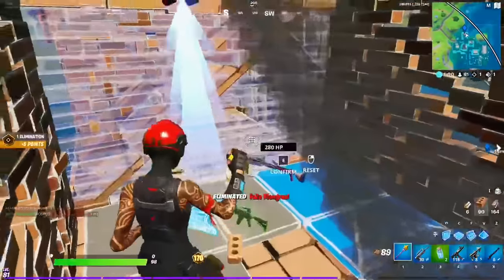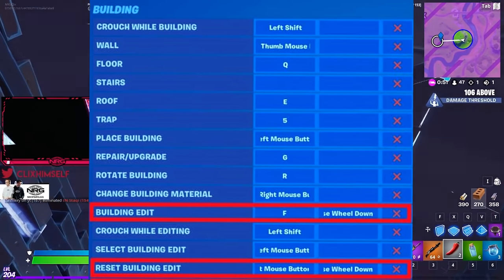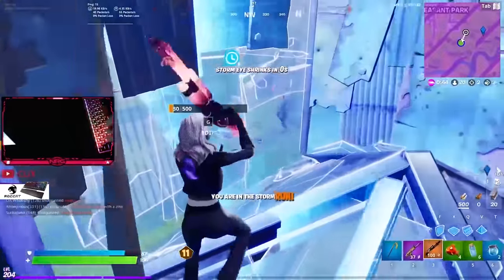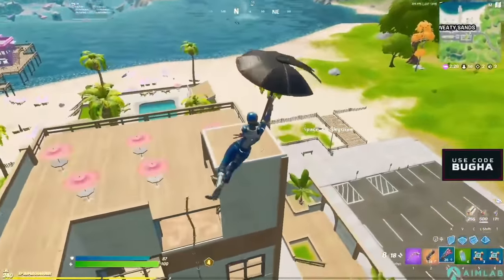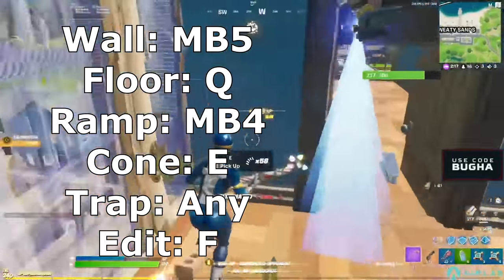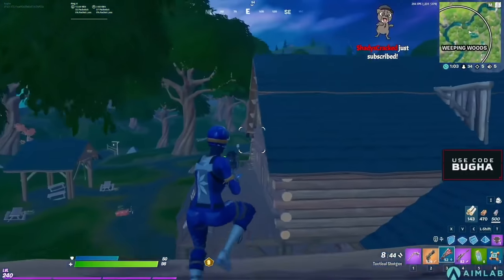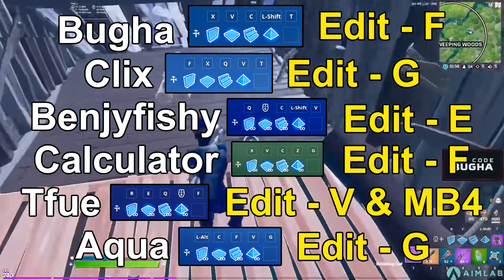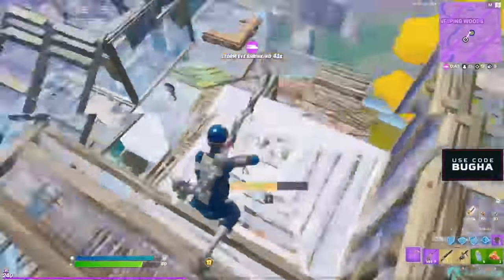The BEST Keybinds for Beginners & Switching to Keyboard & Mouse! - Fortnite Tips & Tricks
Hey guys, welcome back to another video. Today I'll be discussing the best keybinds for beginners and the best keybinds for switching to keyboard and mouse. Finding the best keybinds on keyboard and mouse is definitely a struggle many players have had, and this video is intended to show all you'll need to know about the process of finding new keybinds, for both PC players and console players.

This video includes: keyboard and mouse best keybinds, best keybinds fortnite mouse and keyboard, mouse and keyboard, keyboard and mouse, best keybinds fortnite, how to find the best keybinds, fortnite tips, fortnite tips and tricks, fortnite pc keybinds, best keybinds for pc fortnite, how to improve at fortnite, how to find good keybinds, best keybinds for beginners, beginner keybinds, pro keybinds, keybind examples fortnite, best keybinds fortnite, fortnite best keybinds switch to keyboard and mouse, switching to kbm best binds, fortnite settings, fortnite keybinds for beginners, fortnite new best keybinds, fortnite keybinds, pc, fortnite pc, console, fortnite console mouse and keyboard, keybinds for console